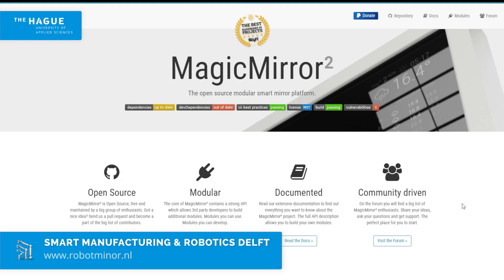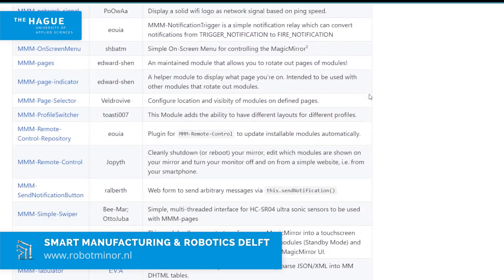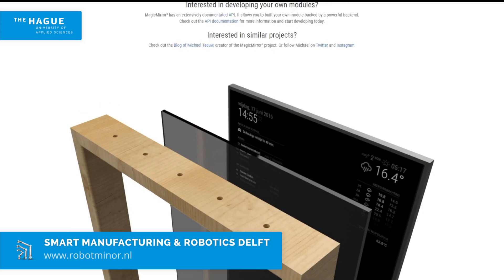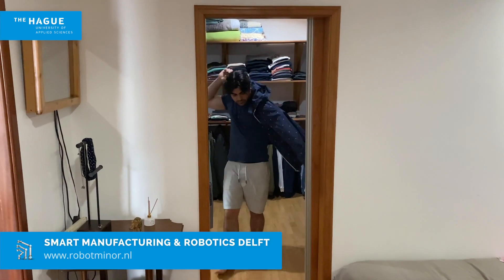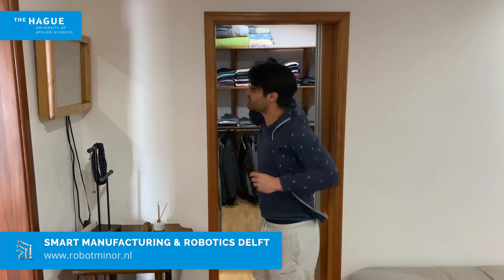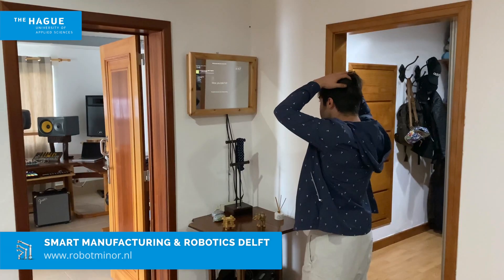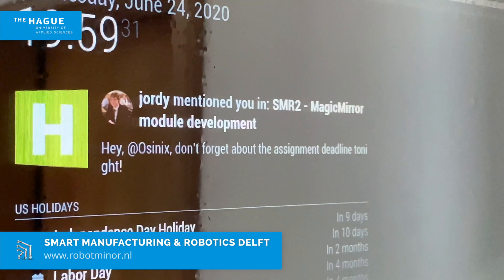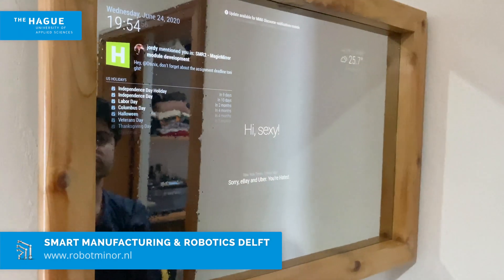Magic Mirror Module - SMR 2 Project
This project was made on the 3th year of my Mechanical Engeneering bachelor degree, in a exchange program at The Hague University of Applied Sciences.
We build two Smart Mirrors and create a Magic Mirror Module for Discourse based websites notifications.